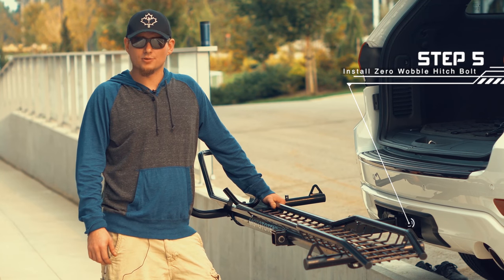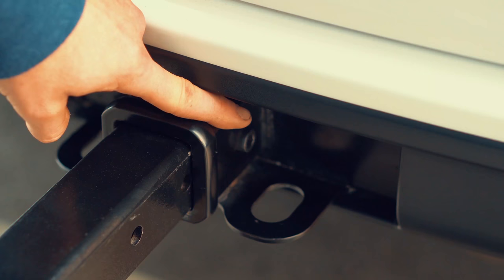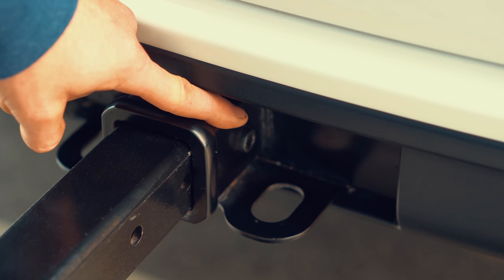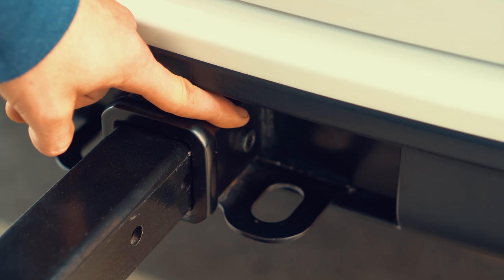MTX Instructions Step 5 - Install ZeroWobble Hitch Bolt